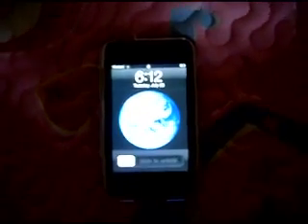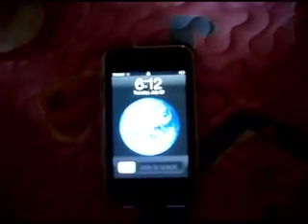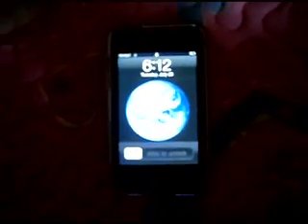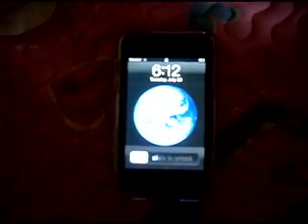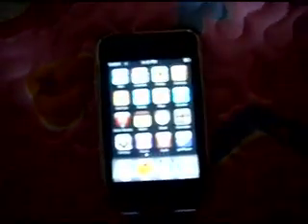How To Get Windows 95 & Windows 3.1 For iPhone & iPod Touch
(Don't forget to add the http:// in the front of the repo)

Things needed in this tutorial are:
Winscp (IF YOU DO NOT KNOW HOW TO USE IT WATCH MY VIDEO)
Jailbroken iPhone and iPod Touch
Wifi
Bochs.deb

1. Open winscp and you should see two folders called "Library" and "Media". Go inside Media and inside the folder create a new directory called "Cydia" with a capital "C".

2. After that go inside the Cydia directory you made and inside it create a new directory called "AutoInstall" with a capital "A" and "I".

3. Drag & drop your bochs.deb in the AutoInstall directory.

4. Once you put it inside exit winscp and reboot your iPod Touch or iPhone two times.

5. Now once finish check if you have a app called "Bochs" if you do it means you are finish if not that means you have fail. Open up Bochs and choose one of the two option "Win95 or Win3.1" and wait 8 minutes or more. And you will see it in action.

Here is Bochs in my iPod Touch 2G

Bochs will give you two choices Win3.1
and Wind95

Here is the Win95 Starting

Here is the Win95 when it is finish loading.

Here is the Win95 Start Menu for those who
don't believe it. Believe it now ^_^.

For the non believers. Here me turning off
the Win95.

And the last picture of the Win95 turning
off.